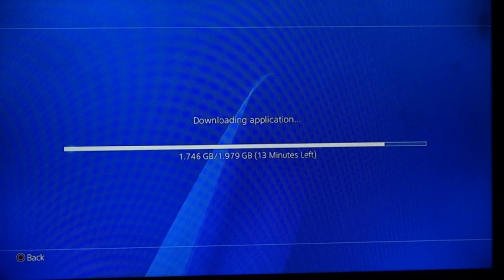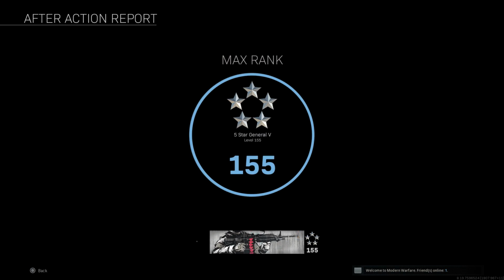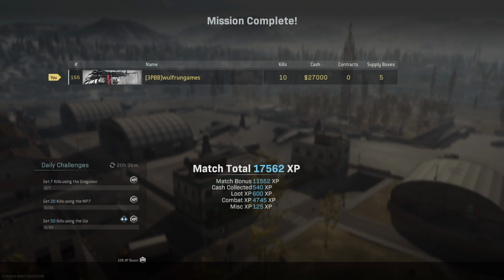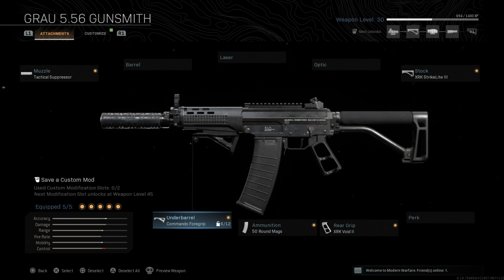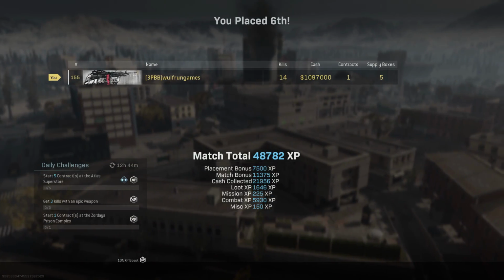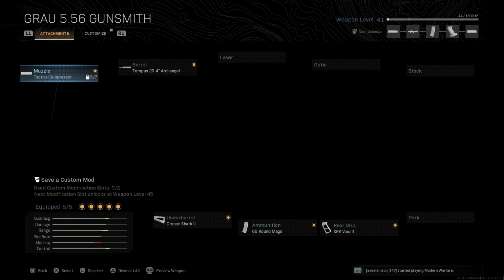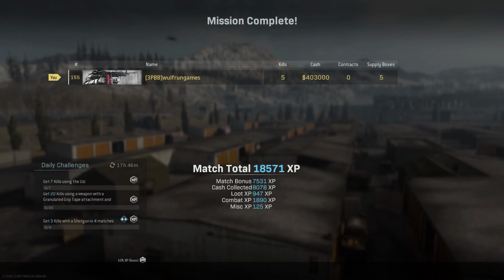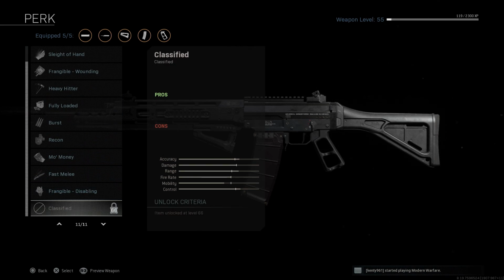Level Up the Grau only in Warzone FAST not using Call of Duty Multiplayer Full Video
This is for all those people who don't have multiplay - everyone tells you the Grau is the best gun in Call of Duty Warzone but the setup or loadout for it requires it to be Level 56.  I show you how to level the Grau up to Level 56 fast - no multiplayer, no XP tokens, totally free and FAST.

This is also in three Parts:

Part 1: Setup and Strategy
Part 2: Early gun levels
Part 3: Later gun levels